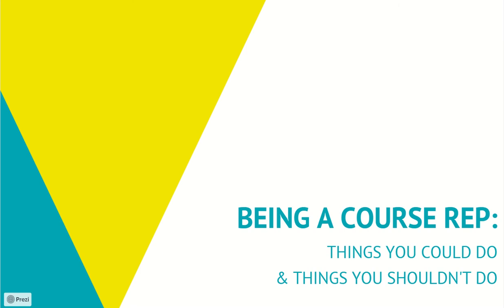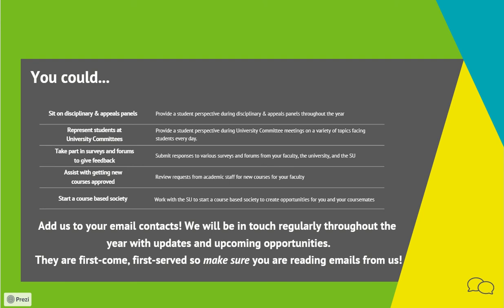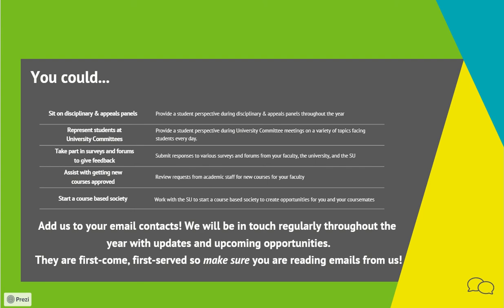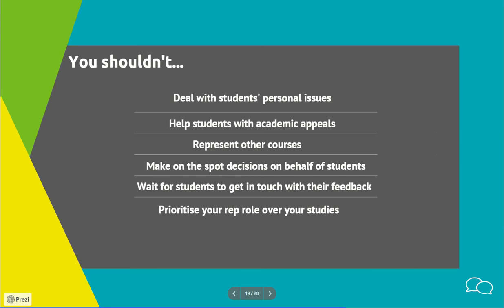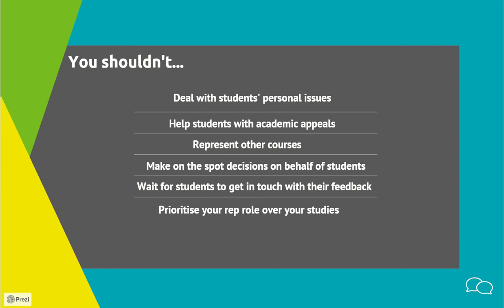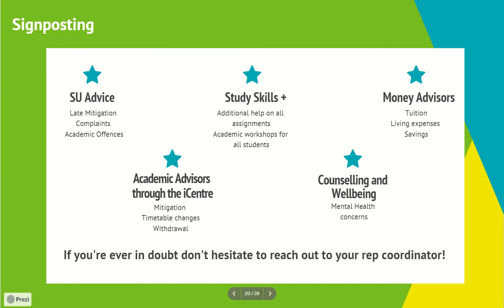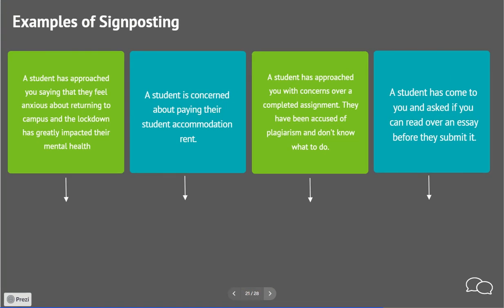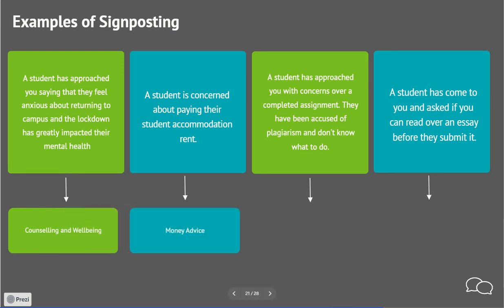Course Rep Online Induction - Things You Could Do & Shouldn't Do